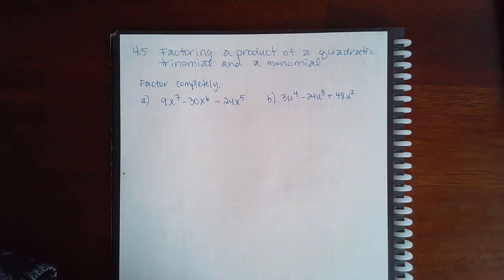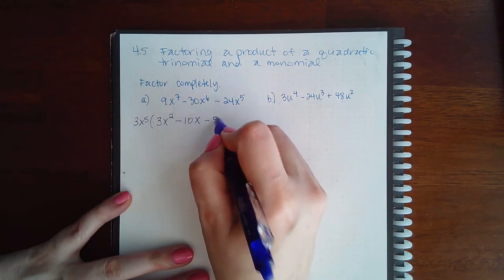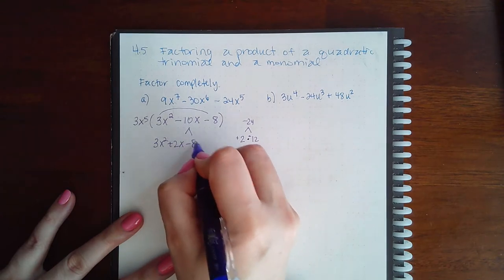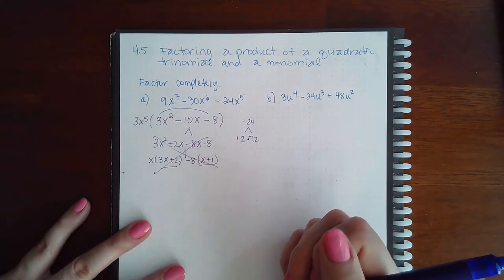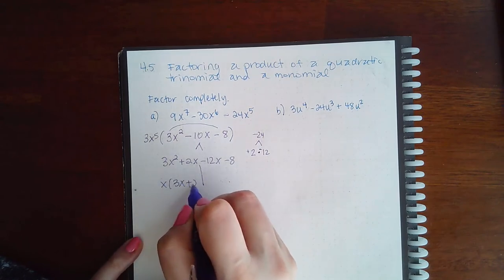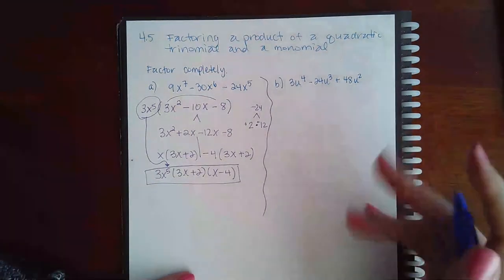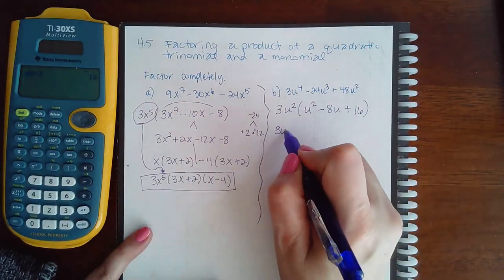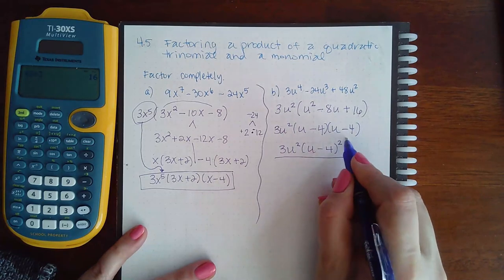4.5 Fact a prod f a quad tri and mon